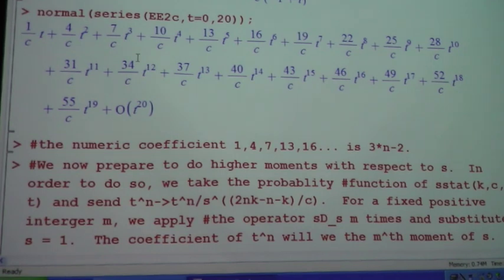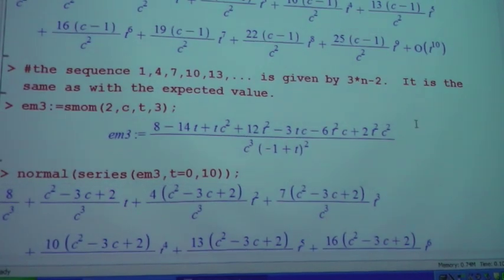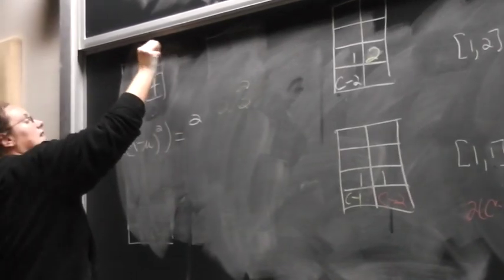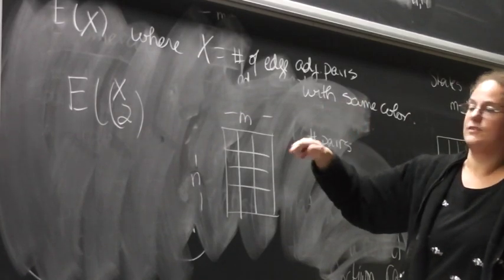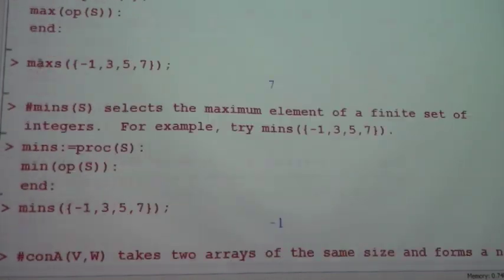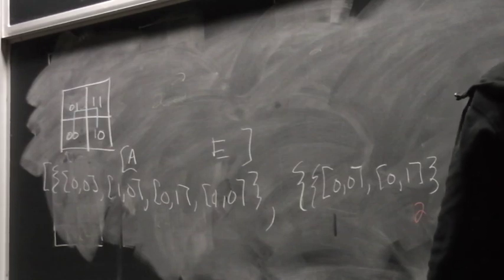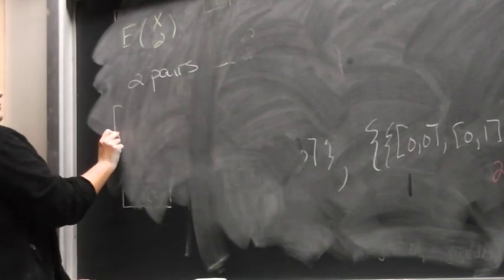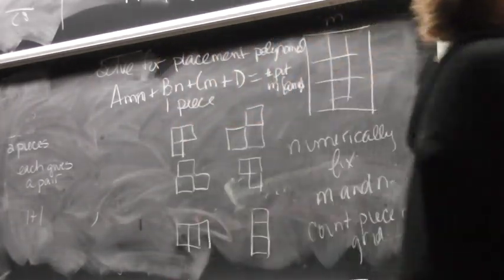Coloring Statistics of an m x n grid Part 2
Speaker: Jocelyn Quaintance, Rutgers University and West Virginia University
Title: Coloring Statistics of an m x n grid
Abstract:
          You are given an m x n chess board and c cans of paint. Each can of paint has its own paint brush. The goal is to color each square of the chess board using this selection of c colors. There is one catch. Before painting each square you must shut your eyes and arbitrarily select a paint brush. When you are finished how many edge adjacent squares share the same color? This talk explains how humans and computers apply probabilistic methods to answer such a question.